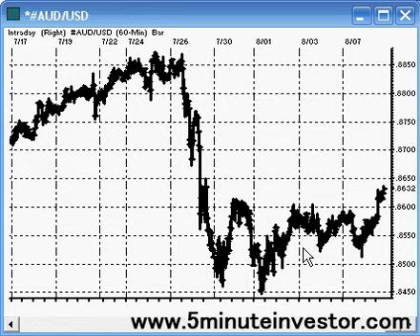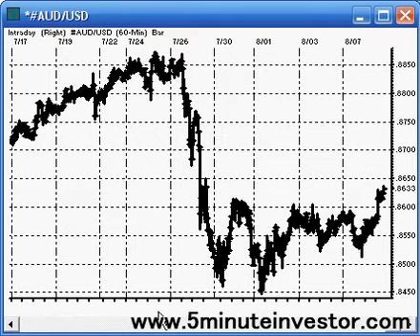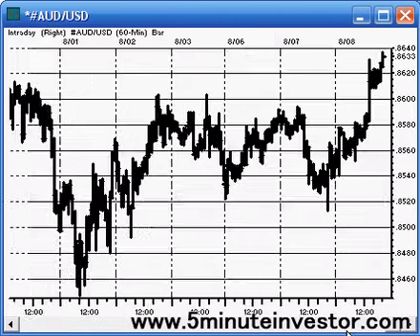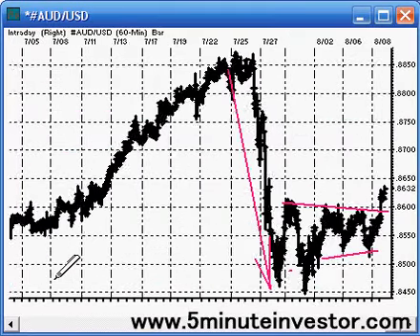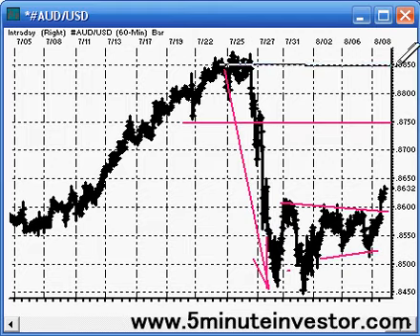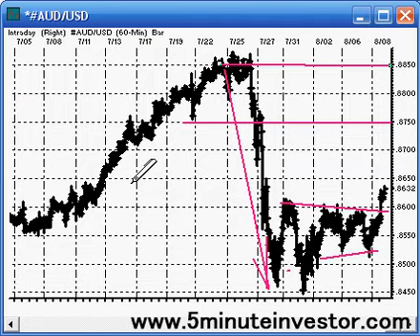Trading the Forex Markets (Aussie Dollar)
This instructional video shows how Bo Yoder traded a low level base in the Australian Dollar vs. the US Dollar.